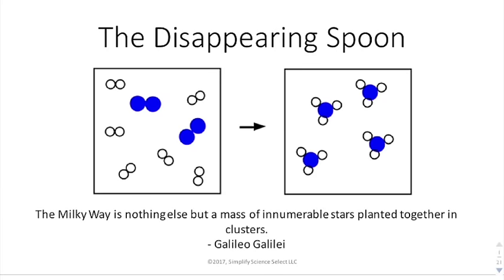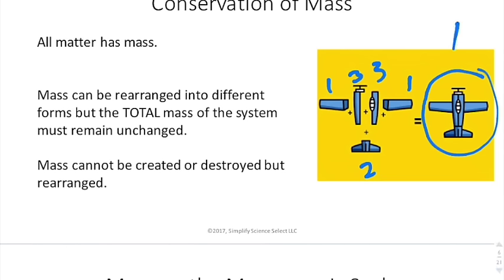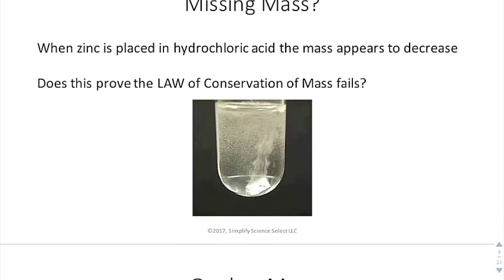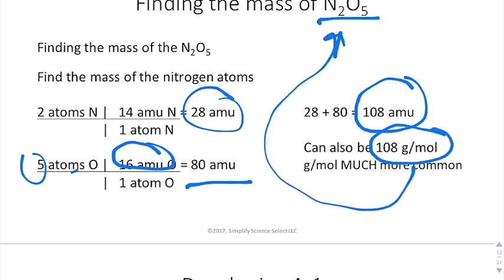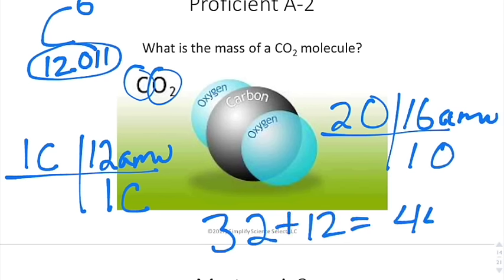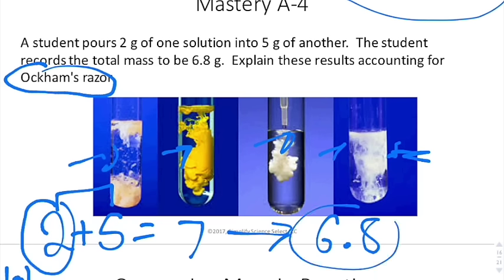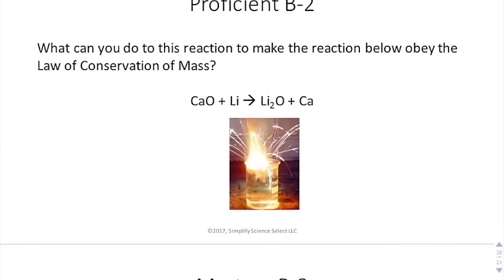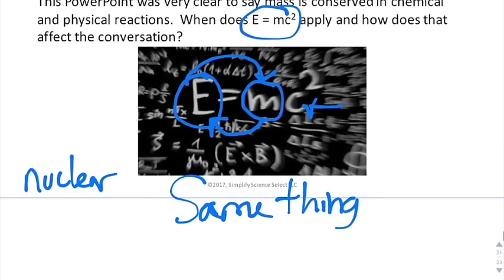C2.3 - The Disappearing Spoon